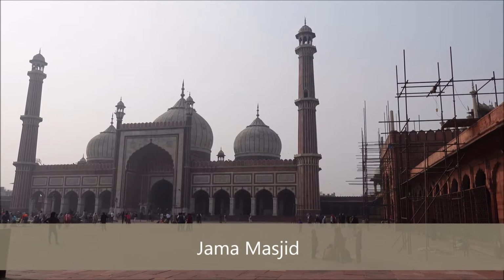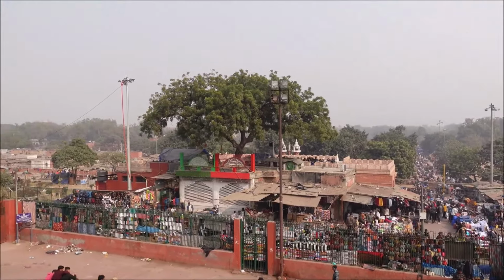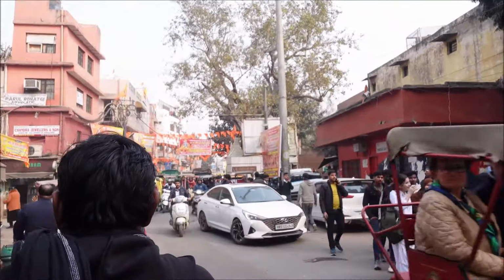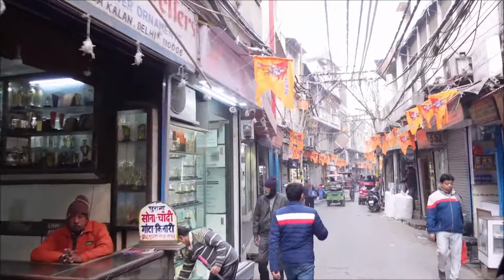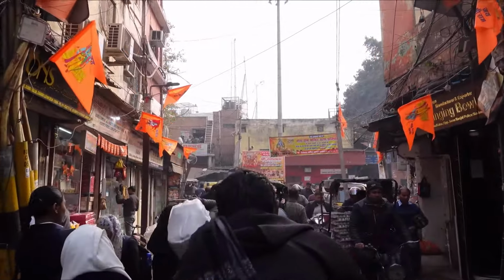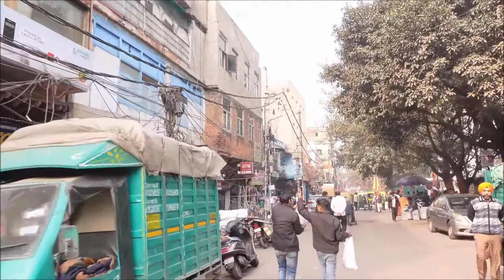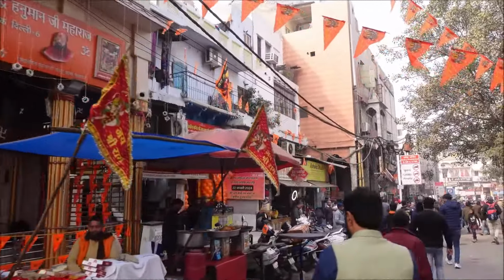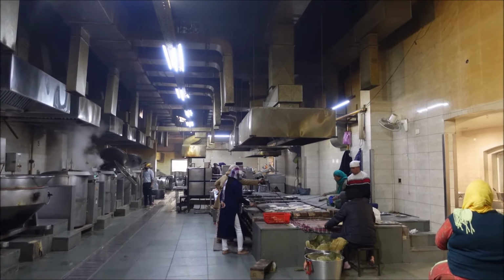Exploring Old Delhi I 2024 I 4K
Old Delhi is a historic district in the northern part of Delhi, India. Established by the Mughal Emperor Shah Jahan in the 17th century, Old Delhi served as the capital of the Mughal Empire from 1638 to 1649. The area is known for its rich history, cultural heritage, bustling markets, and iconic landmarks.

Old Delhi was founded in 1639 by Emperor Shah Jahan when he decided to shift the Mughal capital from Agra to Delhi. The construction of the city was part of Shah Jahan's vision to create a grand capital that would rival other Mughal cities like Agra and Lahore.
Old Delhi is renowned for its Mughal-era architecture. The Red Fort (Lal Qila), built by Shah Jahan, is a UNESCO World Heritage Site and a symbol of Mughal grandeur. The Jama Masjid, one of the largest mosques in India, is another architectural masterpiece in the heart of Old Delhi.

One of the most famous and bustling markets in Old Delhi is Chandni Chowk. It was designed as a grand avenue with a canal in the center, reflecting moonlight. Chandni Chowk is known for its vibrant bazaars, narrow lanes, and a wide variety of shops selling textiles, spices, jewelry, and street food.

Built by Shah Jahan, the Jama Masjid is a significant religious and architectural landmark in Old Delhi. Completed in 1656, the mosque is characterized by its red sandstone and marble construction, three large gates, and two towering minarets.

Old Delhi continues to be a vibrant and dynamic part of the city, attracting tourists, historians, and locals alike. Its narrow lanes, historical sites, and lively markets provide a unique and immersive experience, allowing visitors to step back in time and explore the cultural tapestry of the Mughal era.